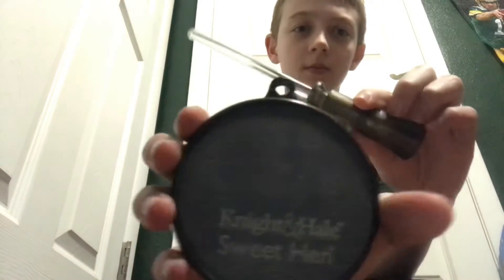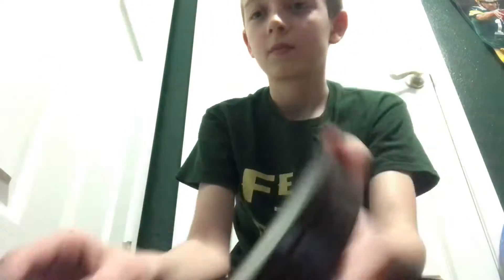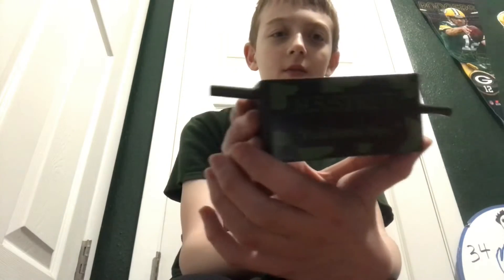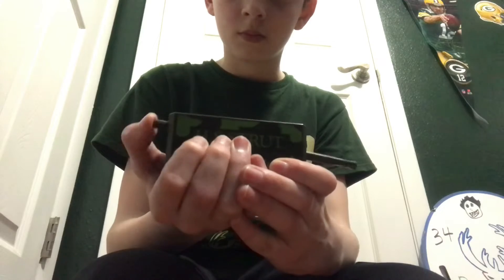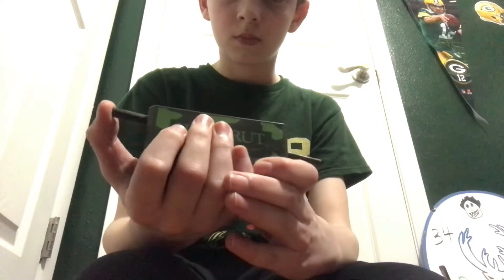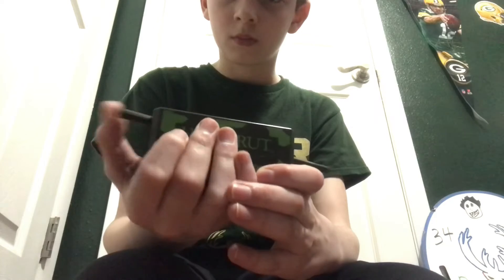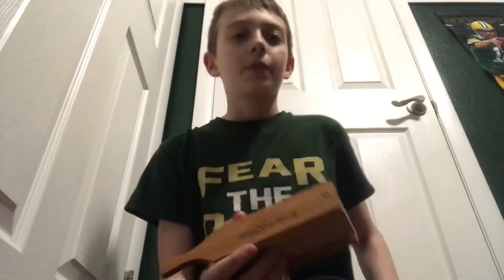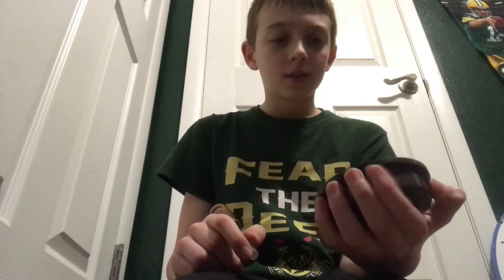What is the best turkey caller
In this video I try to find out what the best turkey caller is!  Enjoy!